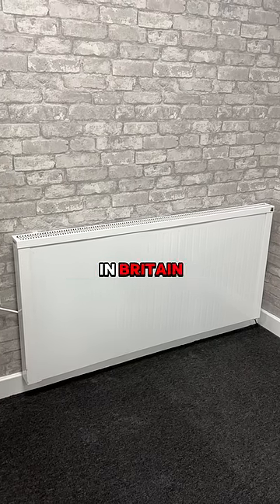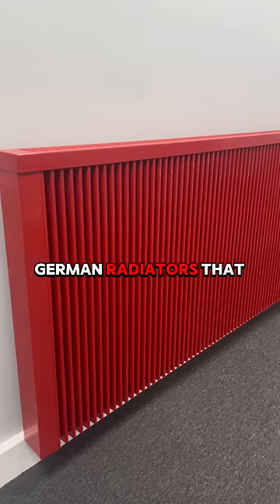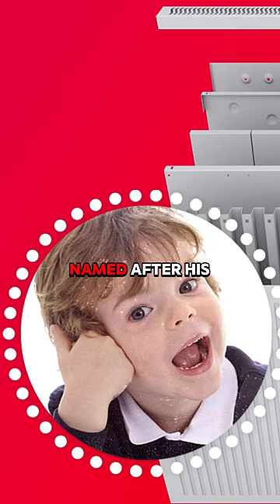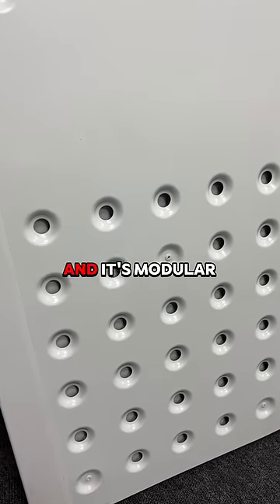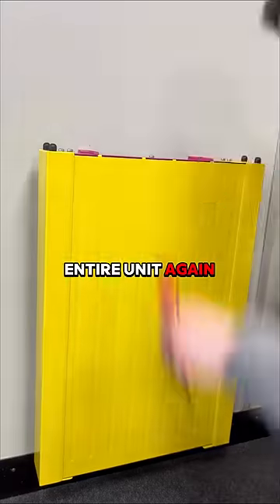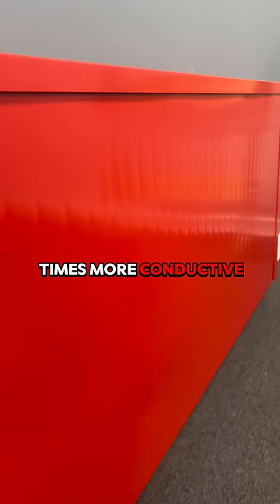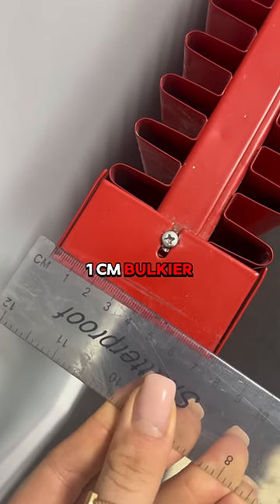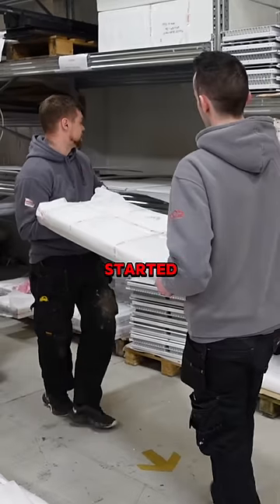Made In Britain Electric Radiator, Factory Direct From UK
British-made electric radiators: Unmatched quality and proven reliability! 🔥
What happens when you make an electric radiator in Britain? You'll get:
+ Locally sourced services, no more long exhausted phone calls with foreign customer services.
+ A proven 59.4% lower running cost compared to other electric heaters.
+ Products that are directly manufactured at our Leeds-based factory, cover the entire UK.

Buy it directly from the people who make it!

Transform your house's warmth today with the NEOS electric radiator!